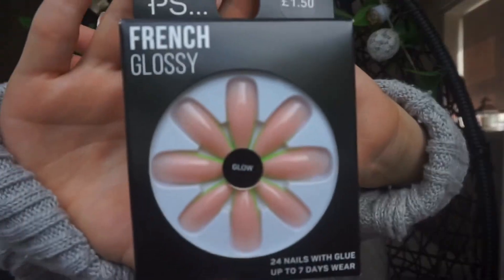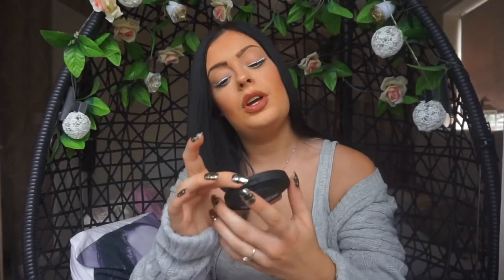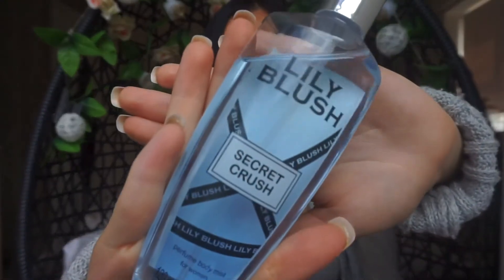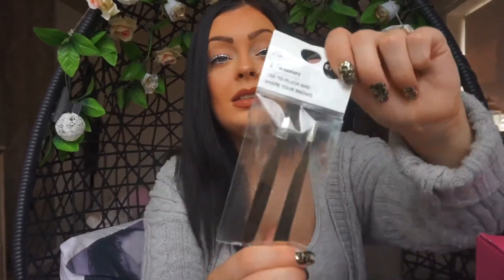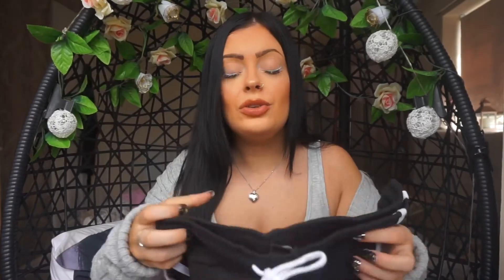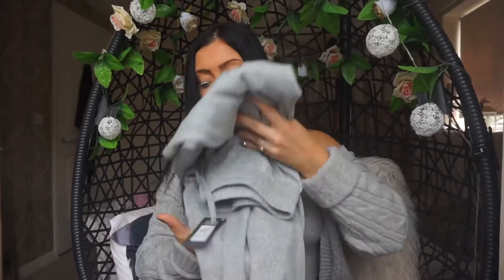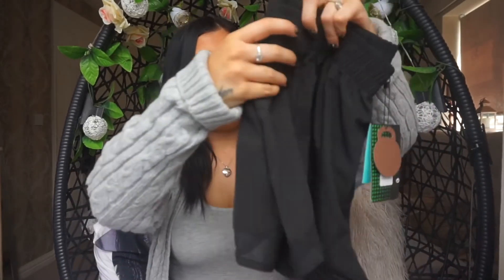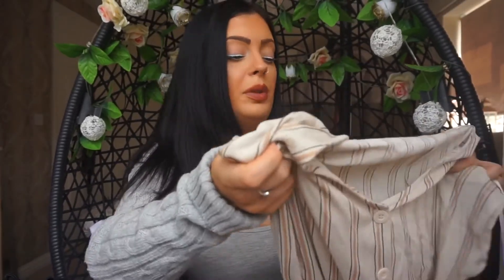PRIMARK HAUL JULY 2020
First day going into my home town and visiting the one and only primark since lockdown! Join me to see what I purchased and what’s new in.